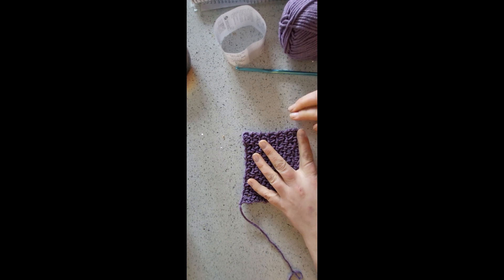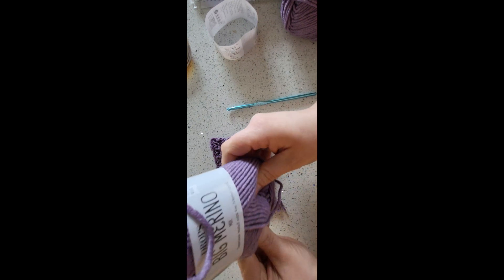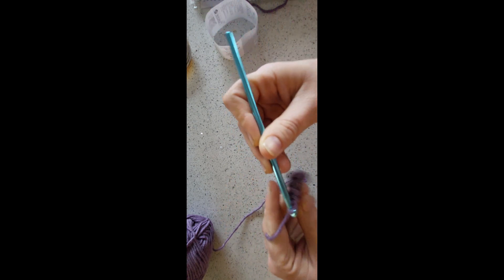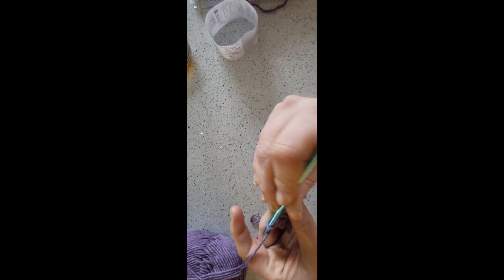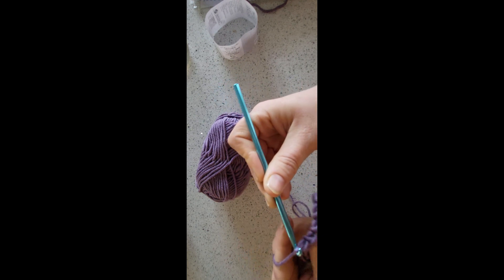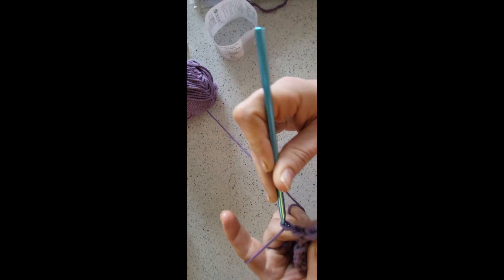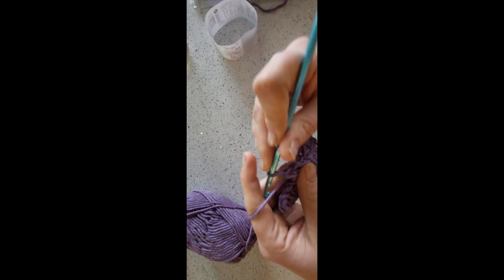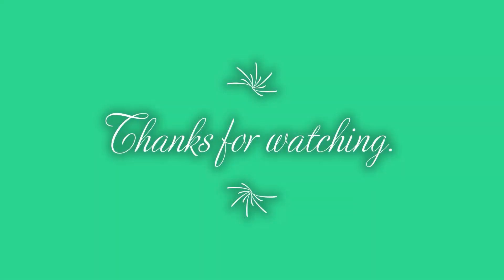the granet stitch - stitch tutorial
learn how to do the granet stitch